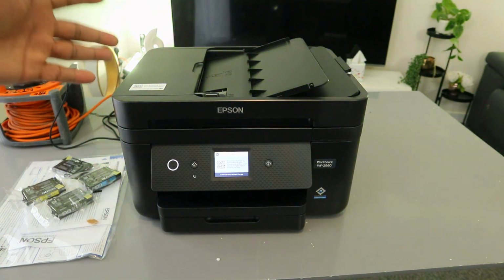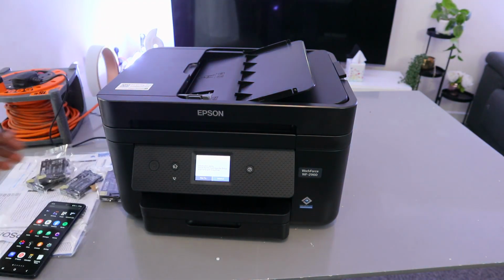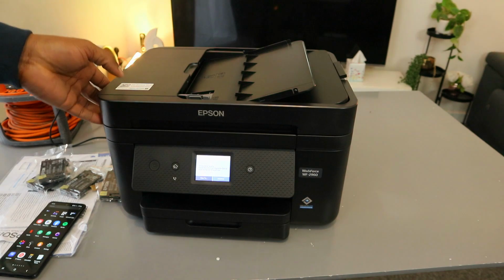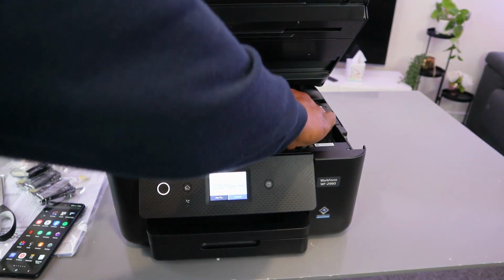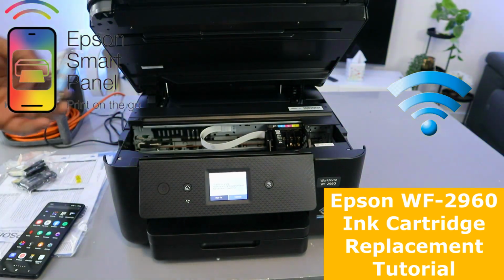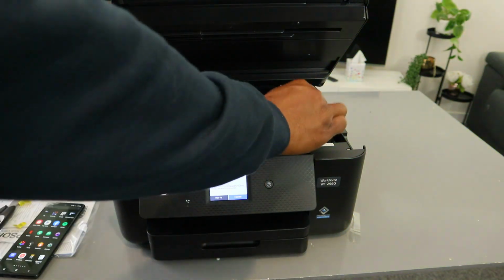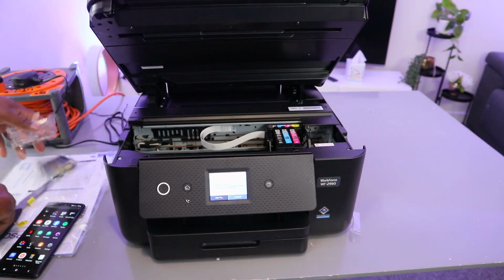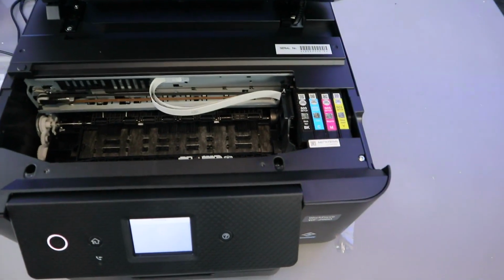How to Install Ink cartridges Epson Workforce Printer | Ink Installation Tutorial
This video review is a step-by-step method on How to Install Ink cartridges Epson Workforce Printer | Ink Installation Tutorial
Turn on the printer and open the top cover.
 The ink cartridge carrier will move to the center of the printer. Press down on the lock lever to release the ink cartridge carrier.
 Lift the ink cartridge carrier out of the printer.
Remove the empty ink cartridge from the carrier.
 Unpack the new ink cartridge and remove the protective tape.
Hold the ink cartridge by the sides and insert it into the corresponding slot in the carrier. Press down on the ink cartridge until it clicks into place. Repeat steps 5-8 for each ink cartridge that needs to be replaced. Once all of the new ink cartridges are installed, slide the ink cartridge carrier back into the printer.
HP Printer (Amazon)
Canon Printer
(Amazon)Camera (Amazon)
Ink (Amazon)Check this out! Check this out! Check this out! Check this out! Check this out! Check this out!